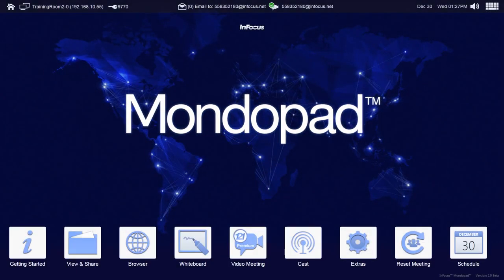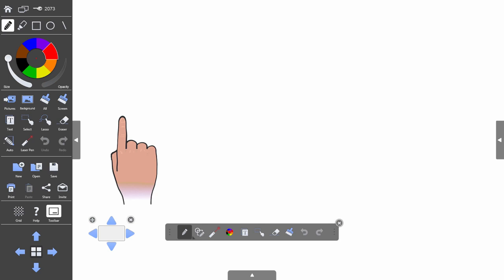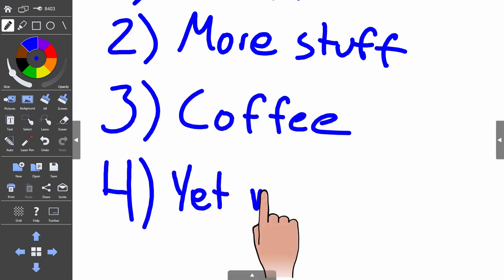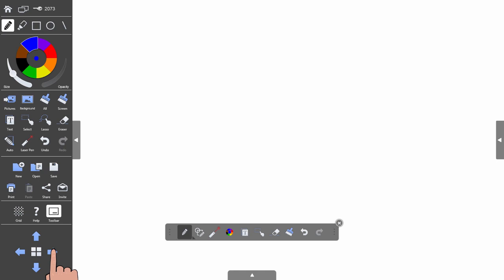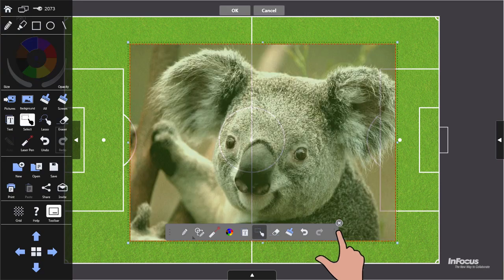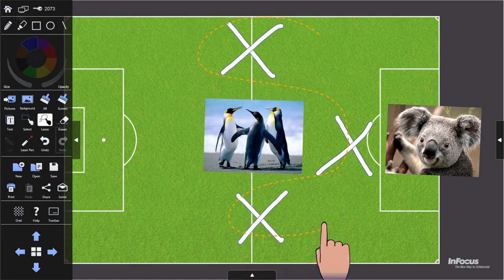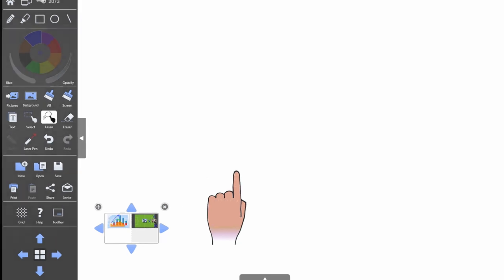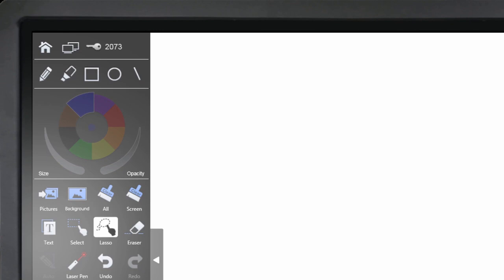Mondopad 101 Whiteboard Tutorial